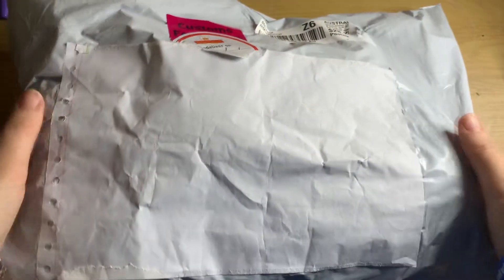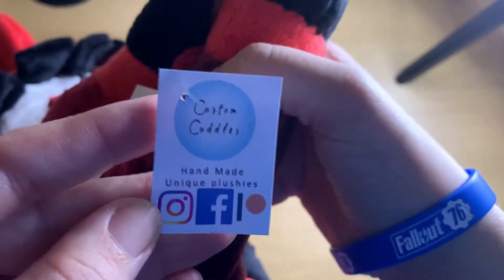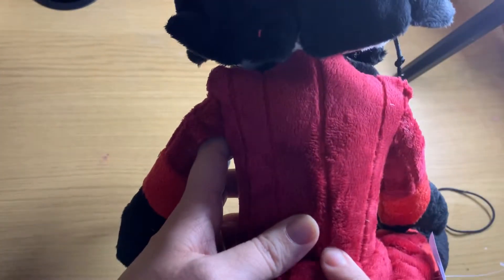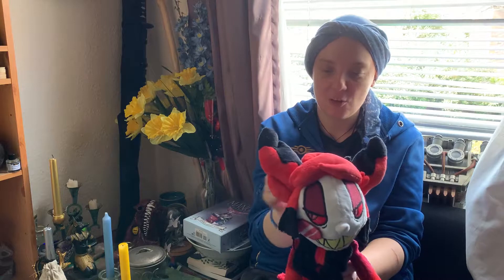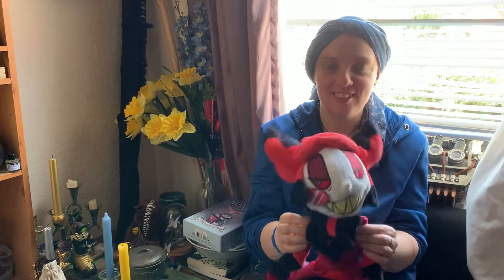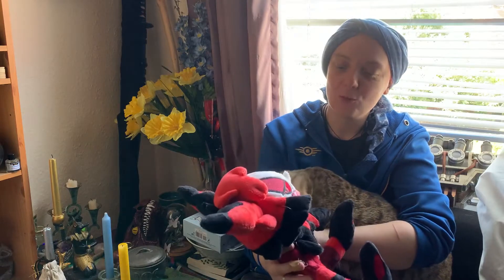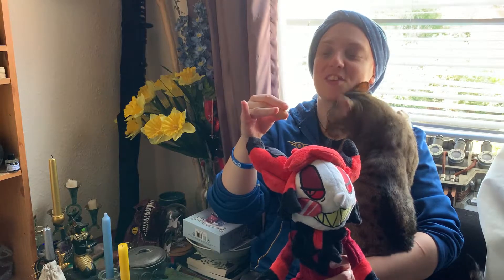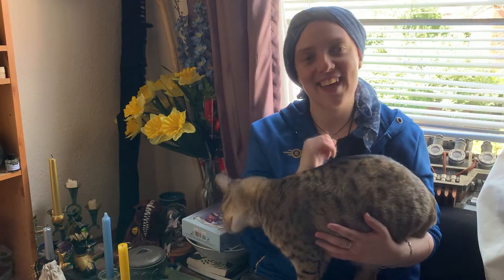Alastor Unboxing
This is an Adult collectors toy and is not designed for kids! I know that this is a pretty short video but I wanted to show you this cool and cute little plushie that I bought from custom cuddles.